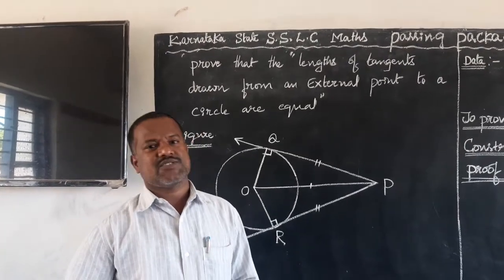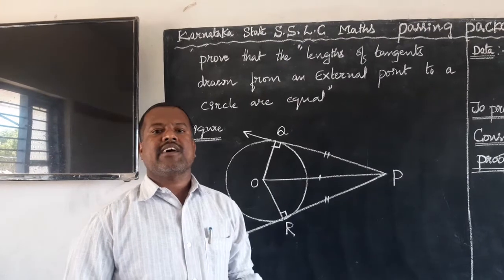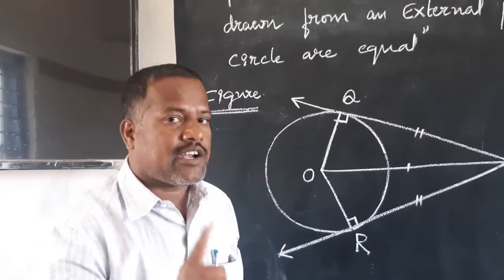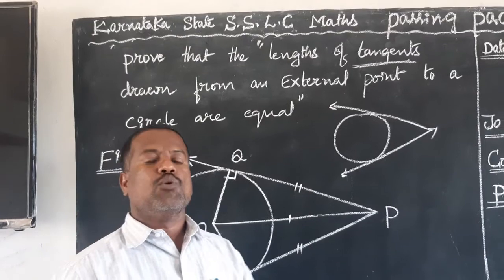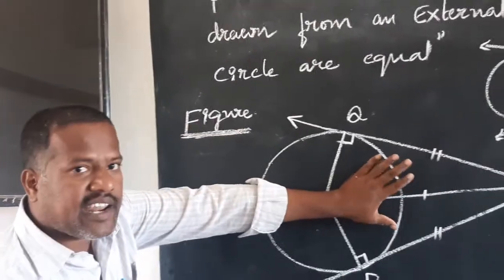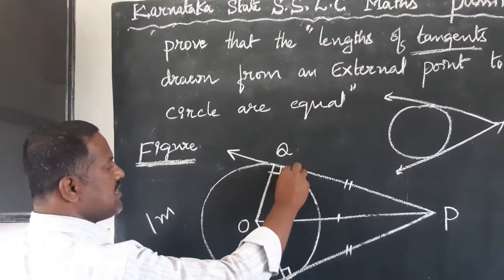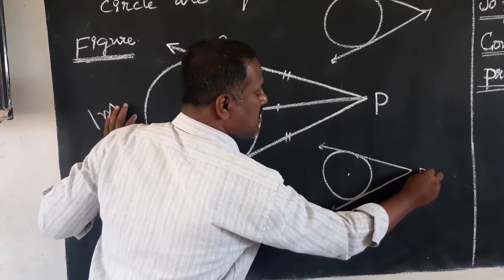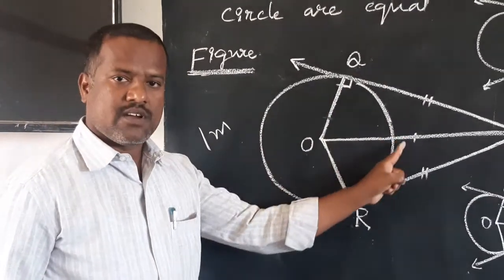Proving lengths of tangents drawn from external point to a circle are equal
By Ramesh Sir maths videos